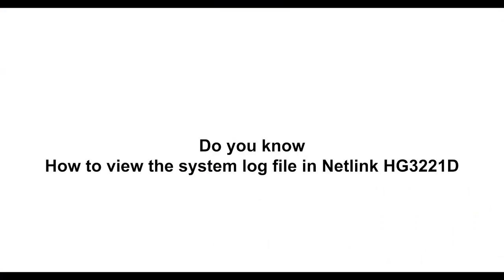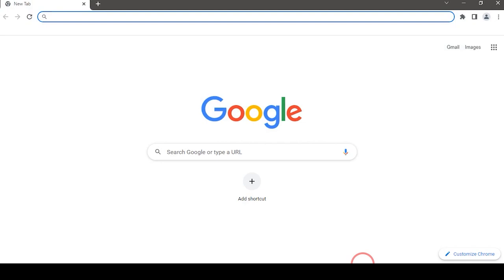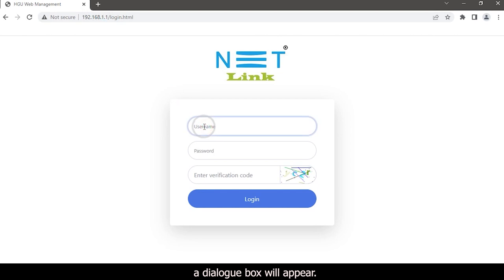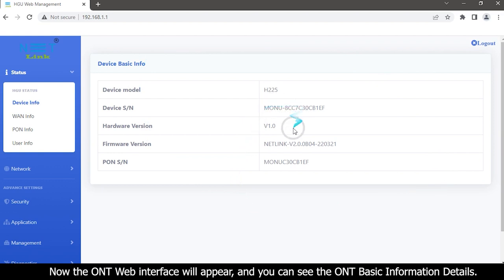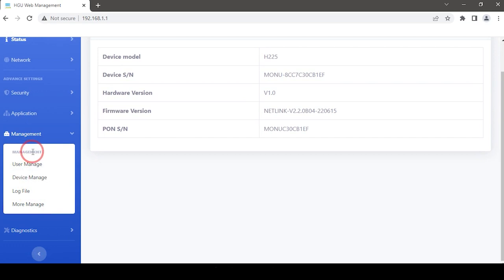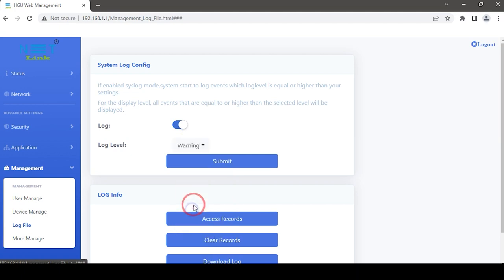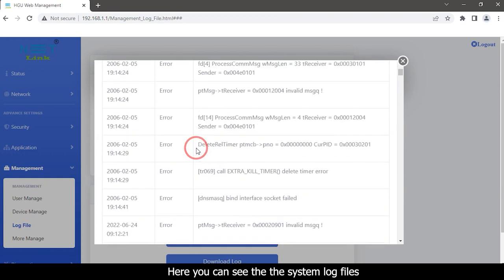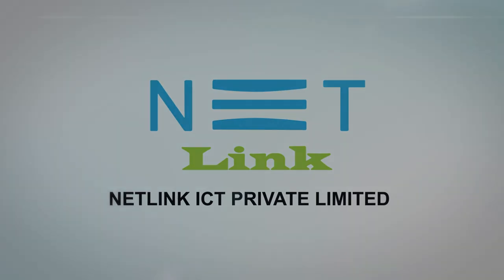Do you know How to view the system log file in Netlink HG3221D ONT ?-92